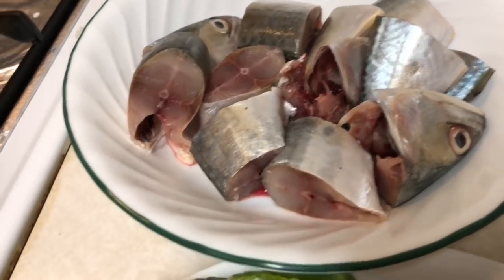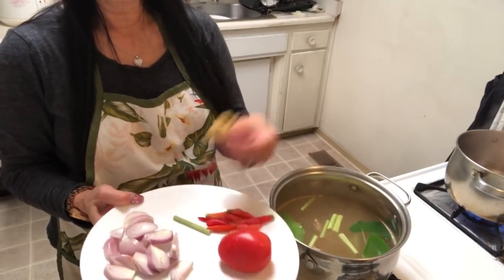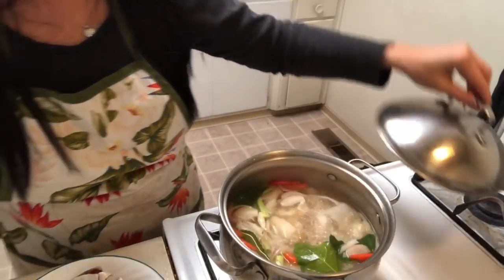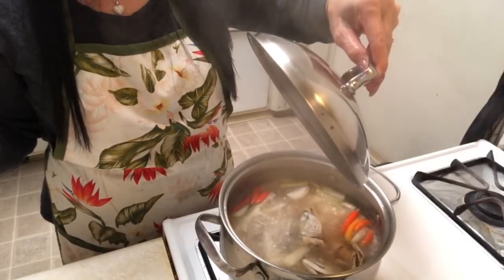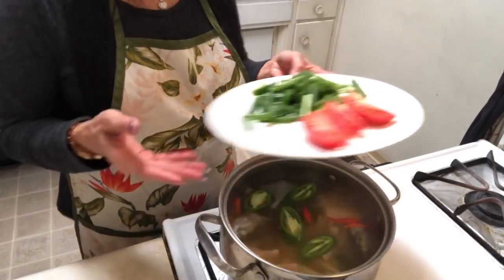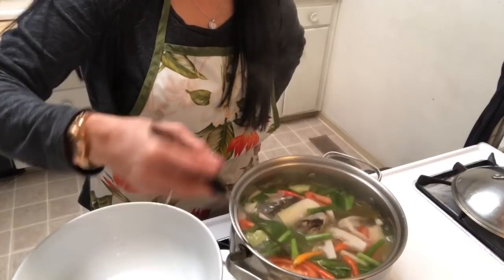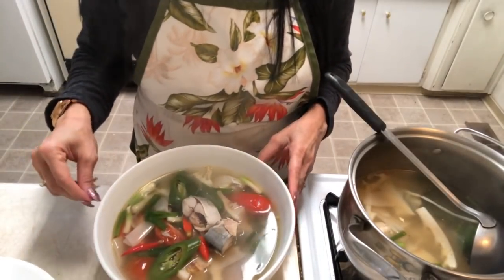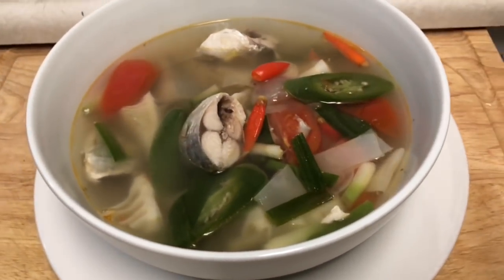Happy new year homemade tuna soup Lao food/Naly’s kitchen.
INGREDIENTS:
1/2 lb. tuna.
1 tsp salt.
1/2 tsp msg (options)
1 tbsp Fish sauce.
4 sliced galangha.
4 sliced Ginger.
1/2 cup lemongrass.
1 cup Green onion.
1/2 cup red onion.
3 oz lime leaves.
4 sliced jalapeño.
6-8 Thai chili.
Preparation:
mixed well all the ingredients.